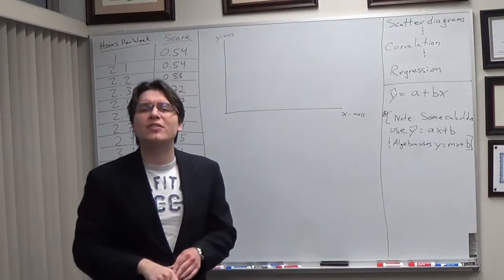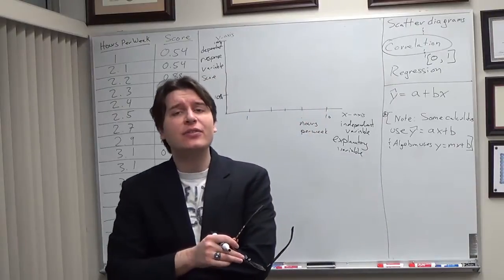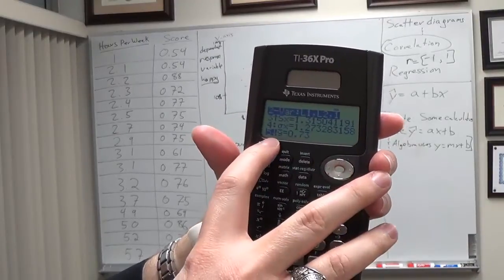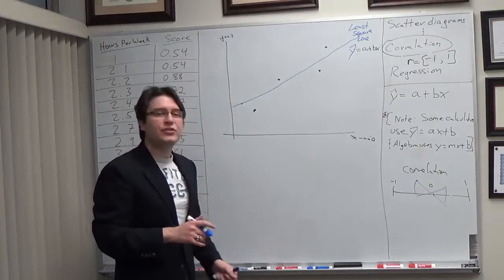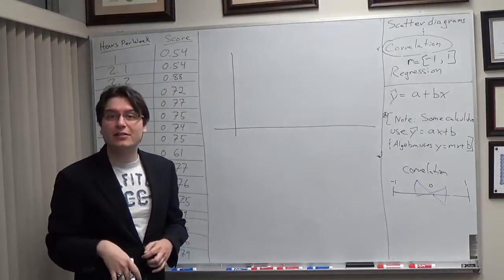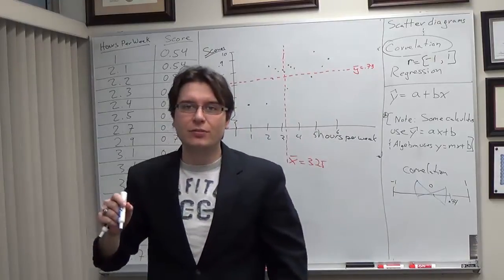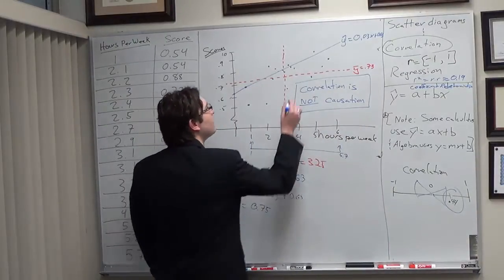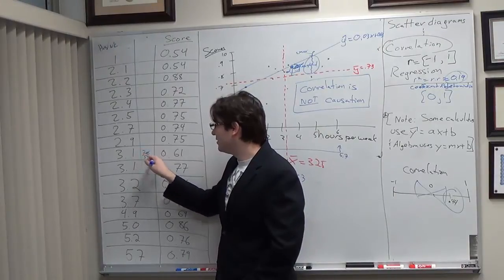Module 9: Introduction To Linear Regression & Correlation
Scatter Plots, Correlation, and linear bivariate Regression are introduced.